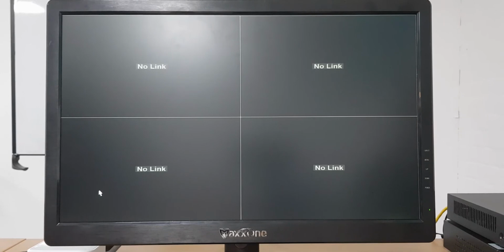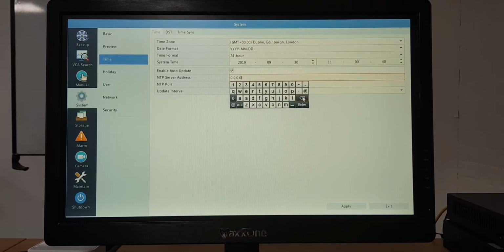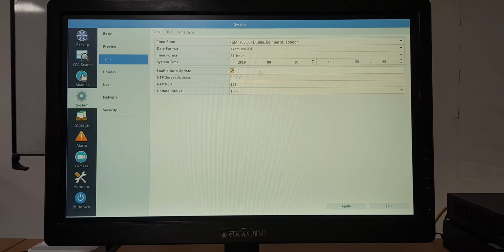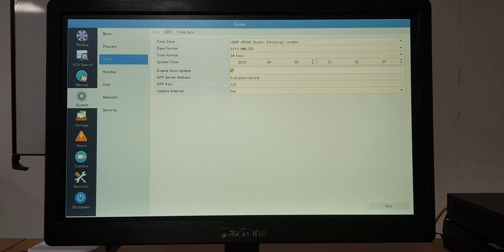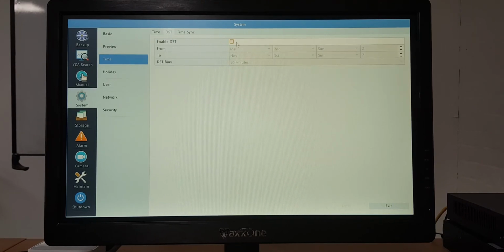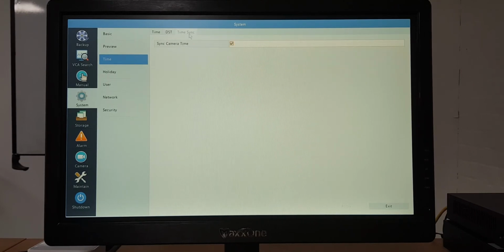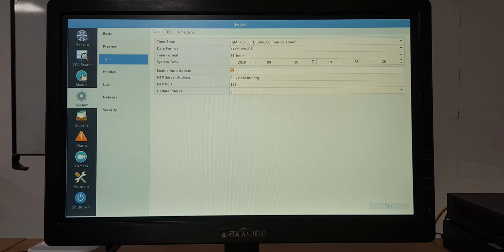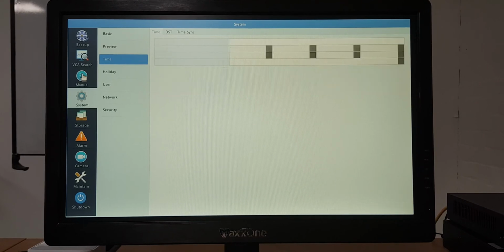Setting up the Date and Time on a MaxxOne Elite Recorder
Watch how to Set up the Date and Time on a MaxxOne Elite Recorder